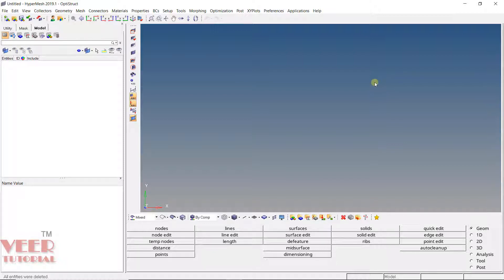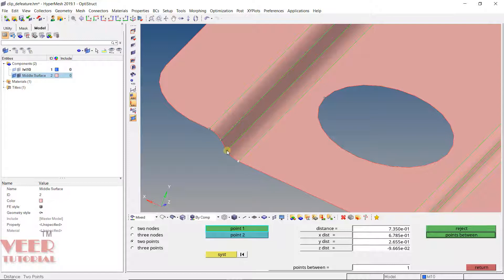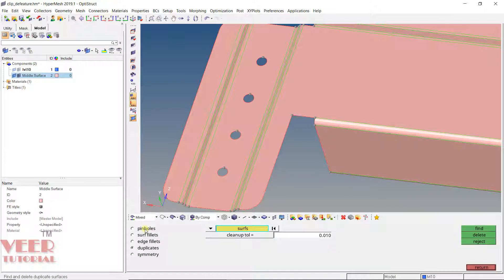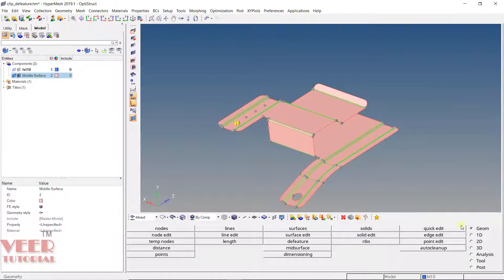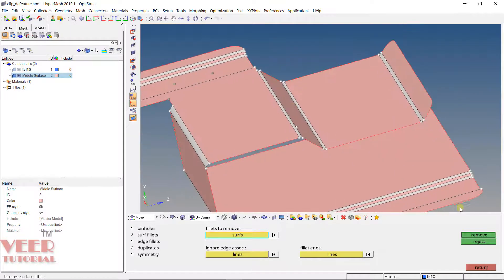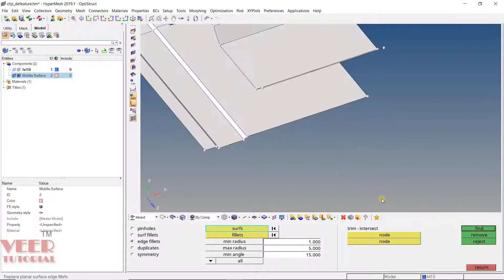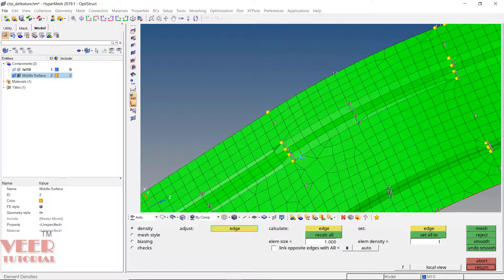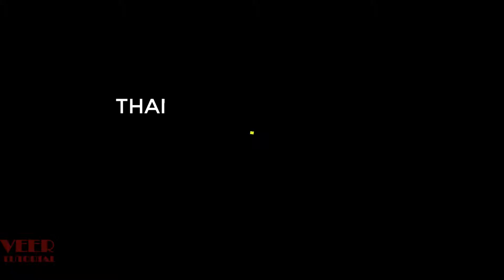Hypermesh Tutorials | Defeature Geometry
in this lecture, you will learn about defeature options in hypermesh

LS Dyna

Abaqus

Hypermesh

NX

CREO

Ansys Structural